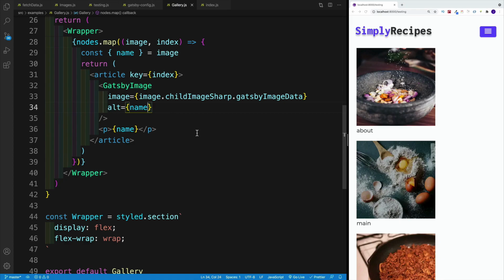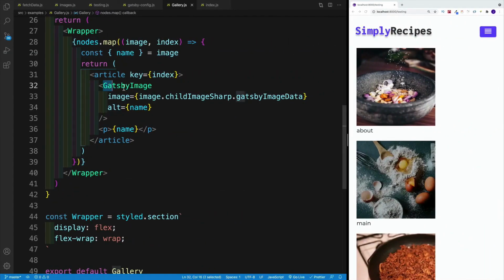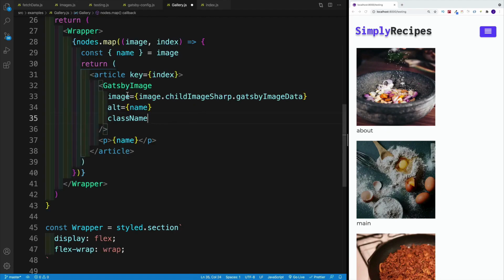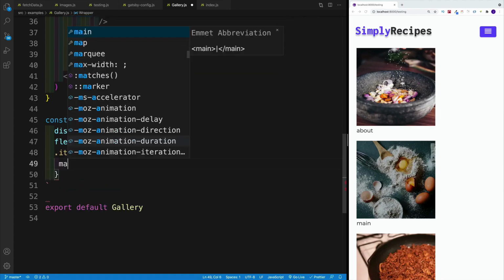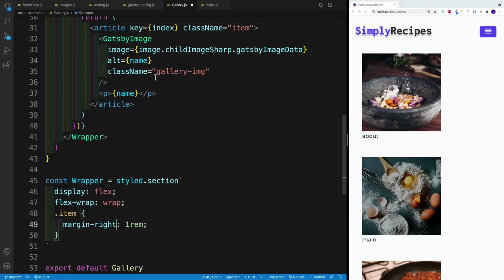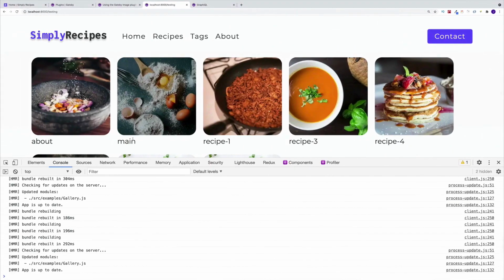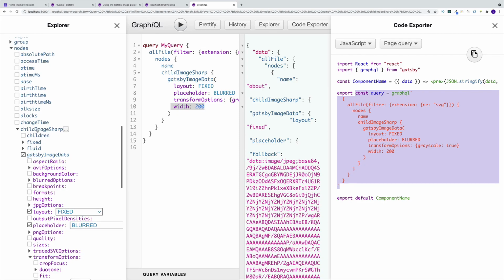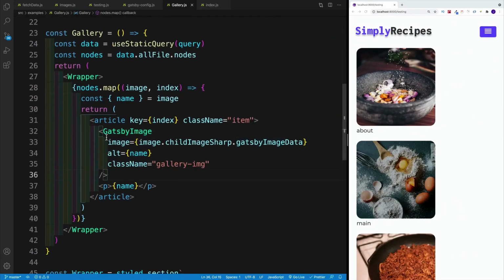Gatsby Static Site Generator Tutorial 107 of 187